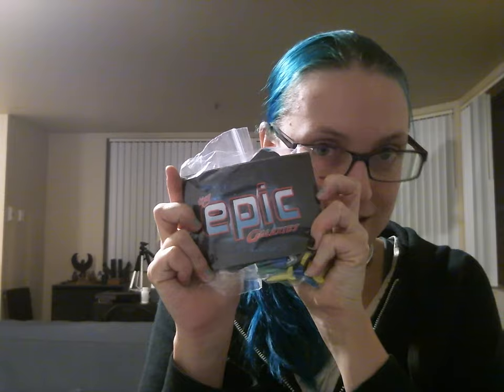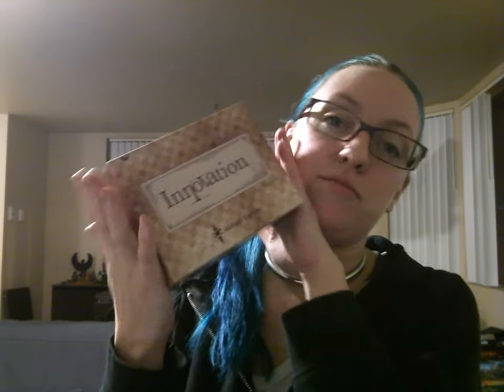NoVloMo Friday!!!!! Also Top Ten #4!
Sharing some goodies I got in the mail today!

also, my NUMBER FOUR GAME OF ALL TIME, ALLLLL TIME.